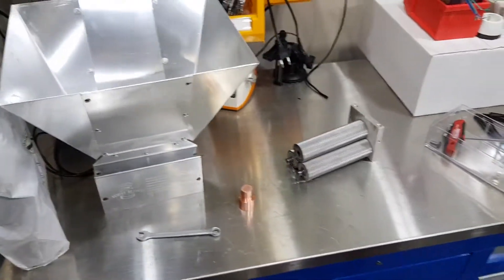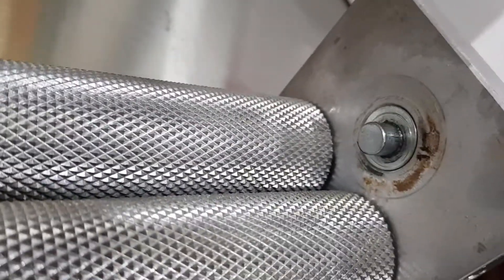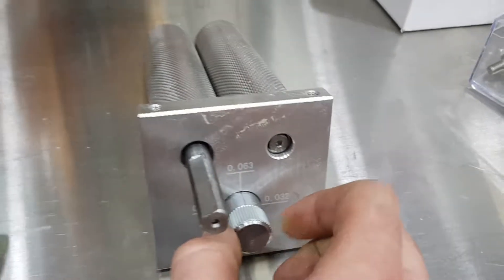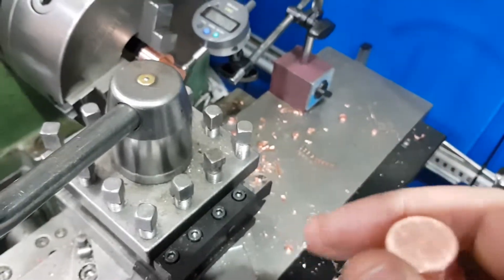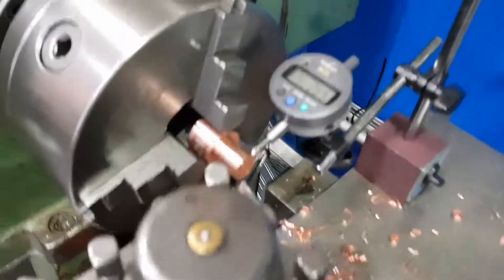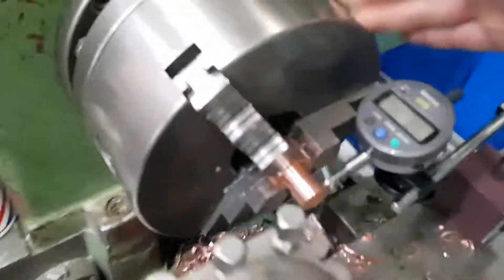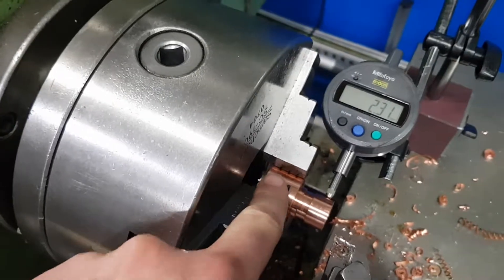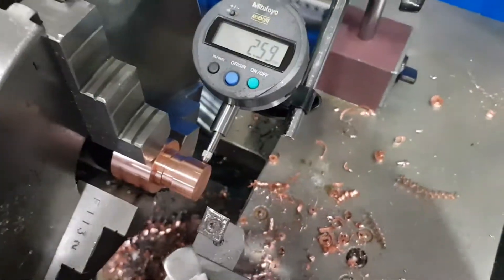Keg King Malt Muncher 3 roller mill grind modification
I recently purchased a Malt Muncher from Morebeer.com.  On it's most coarse setting, I found the grind to still be too small.  I machined replacement adjustment knobs on the lathe to allow for a wider adjustment range.  An alternative would have been to machine 2 new end plates on the mill with slightly different hole locations.